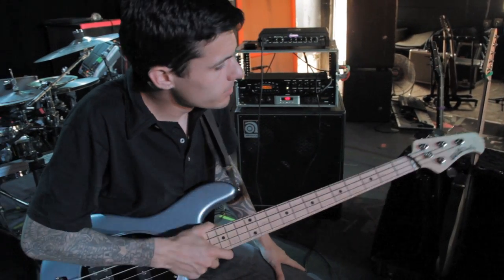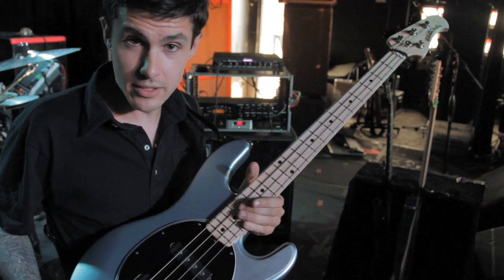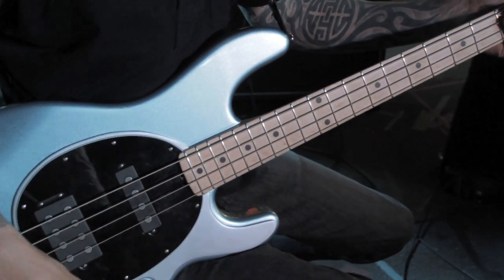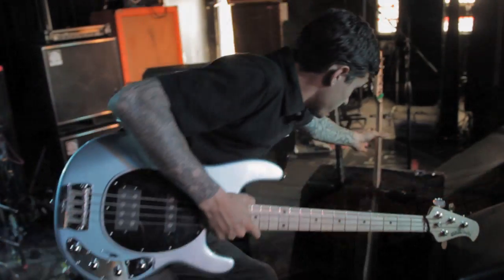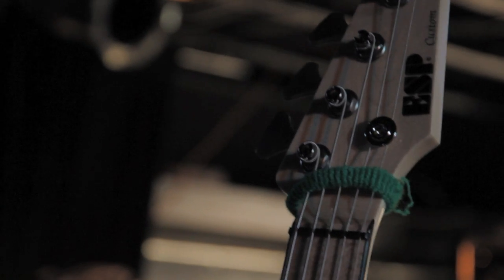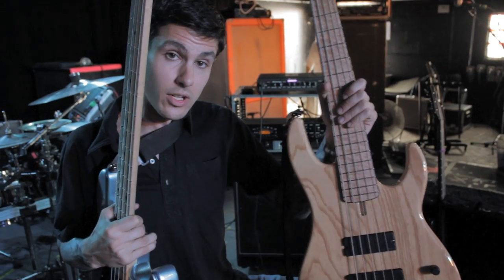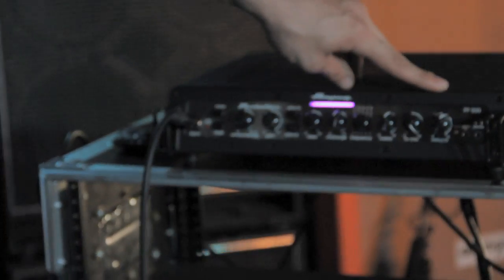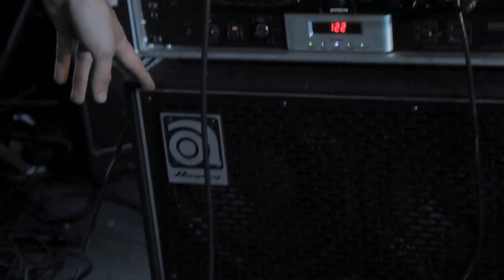Evan Brewer 2011 solo tour gear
Evan Brewer discusses his solo tour set up including live show footage. Ampeg, Music Man, ESP, EMG